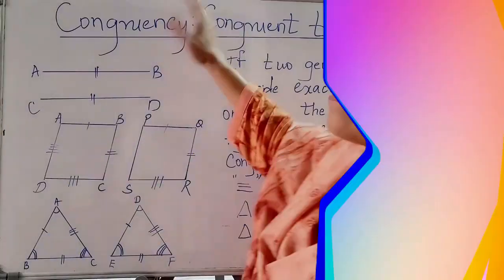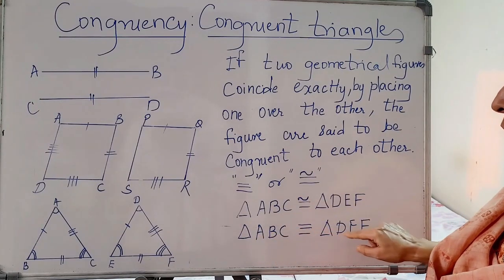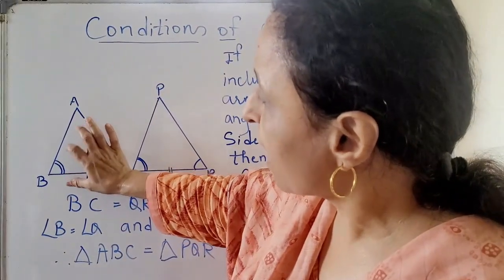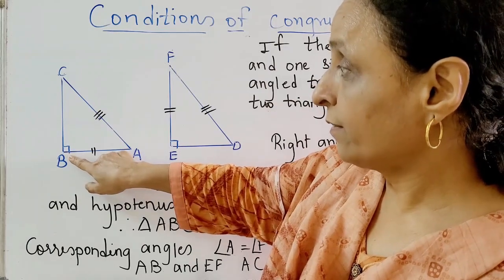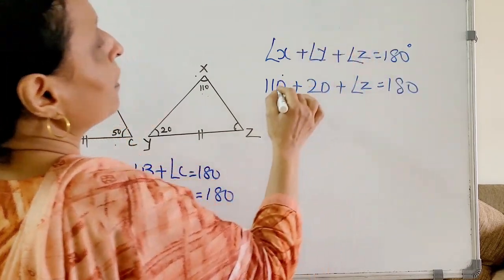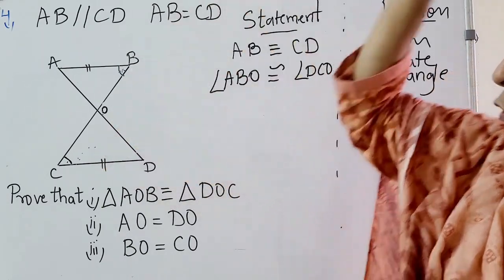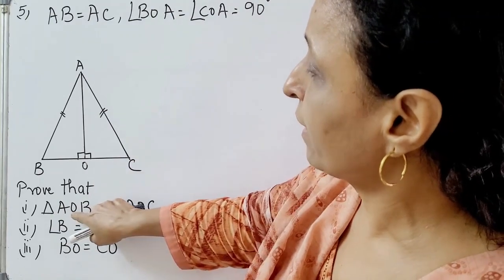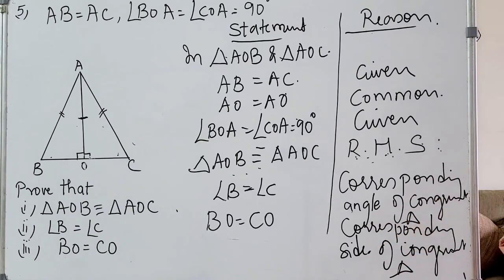Congruency 7std cbse icse ssc gurukooltutors easylearning